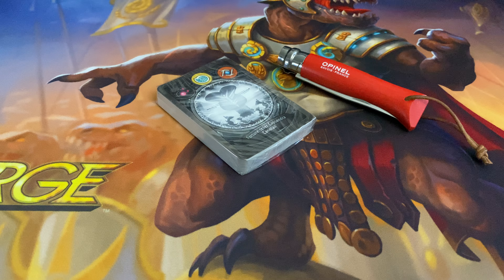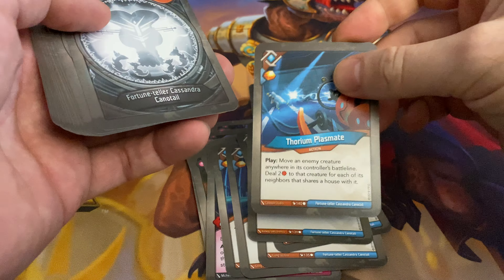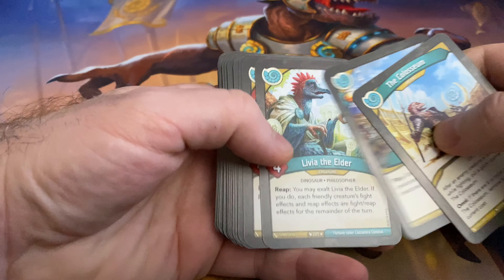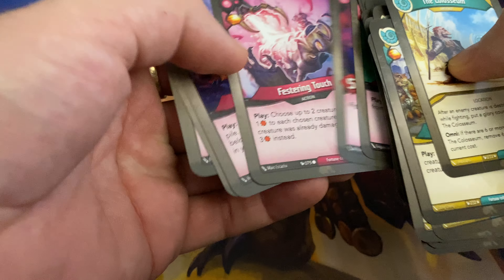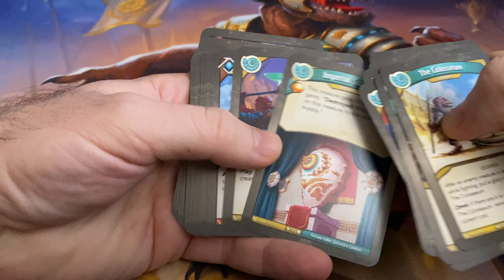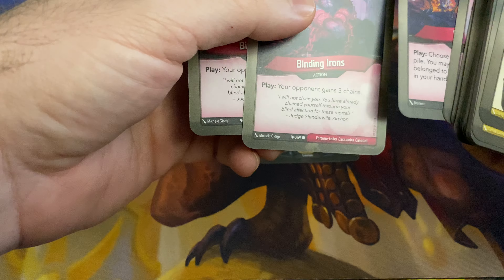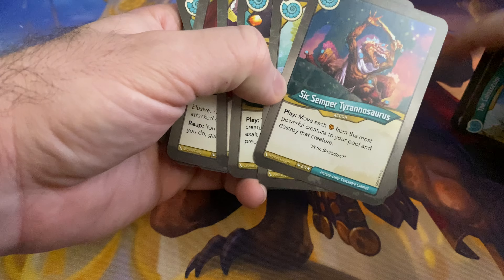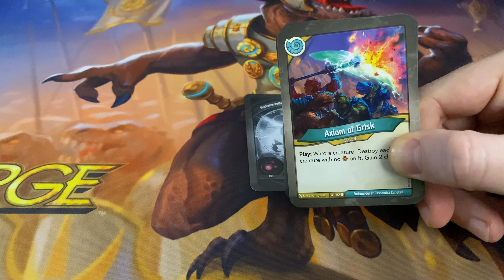KeyForge Worlds Collide Deck Highlight: Leaderboard Axiom of Grisk Alt Art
Taking a look at a leaderboard deck with alternate art for Axiom of Grisk. This is part of the December Leaderboard prizing. This is an interesting deck with a very low creature count, especially for WC. Let me know what you think!
Looking for some decks? Link to my DECKS OF KEYFORGE deck shop below.